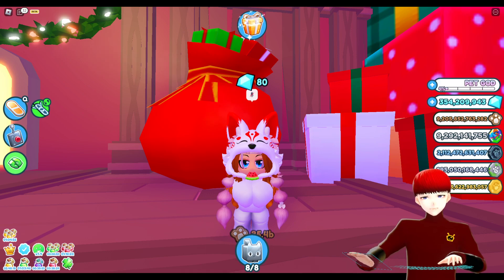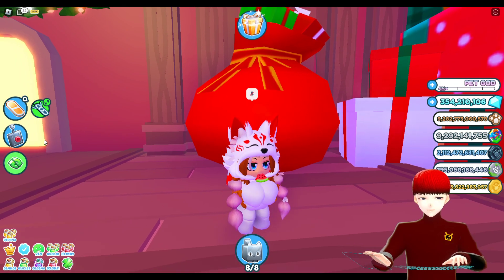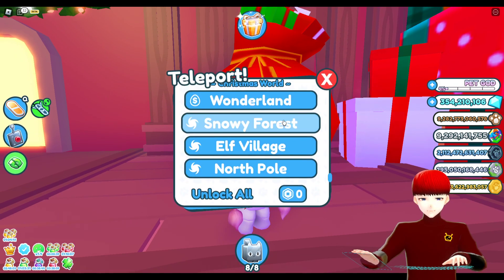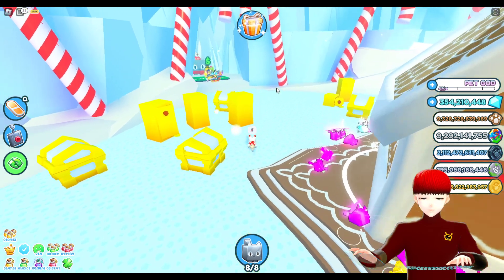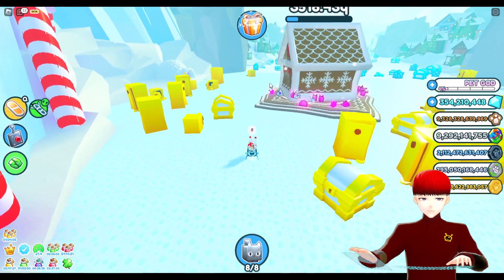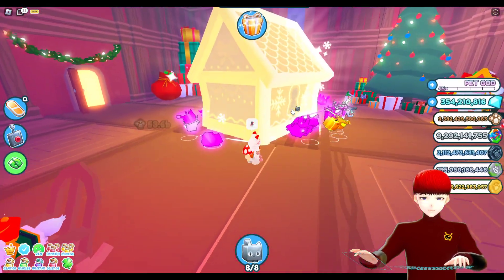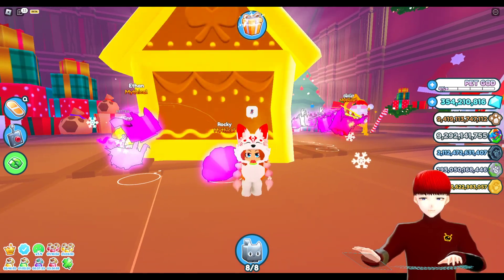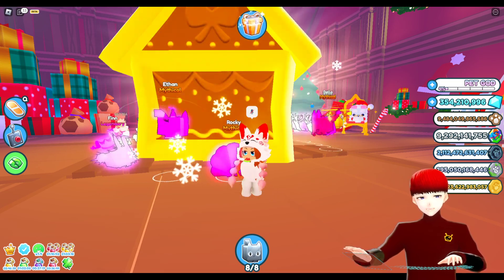How to get many Gingerbread Pet Sim X SECRET AREA - Christmas Event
Vesperous Social Links ♥